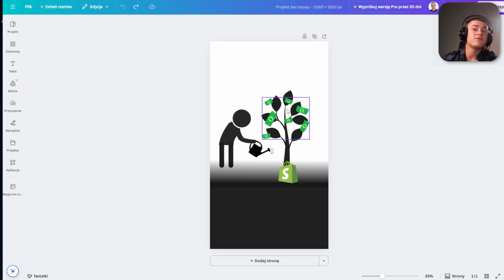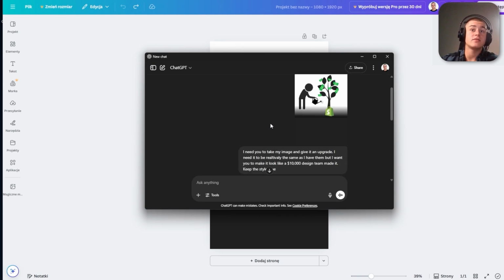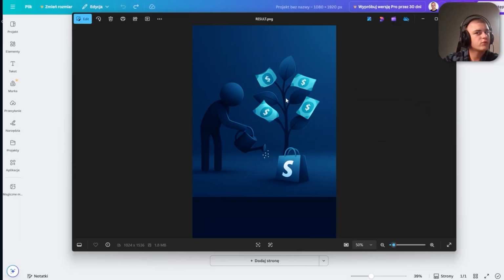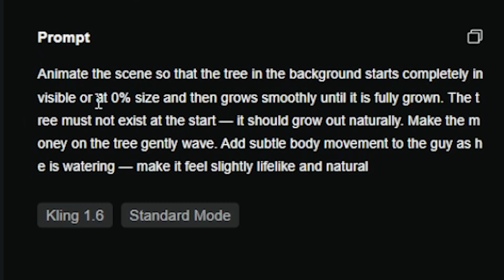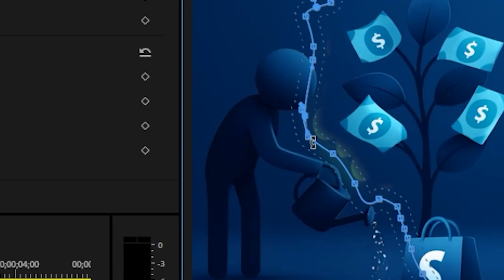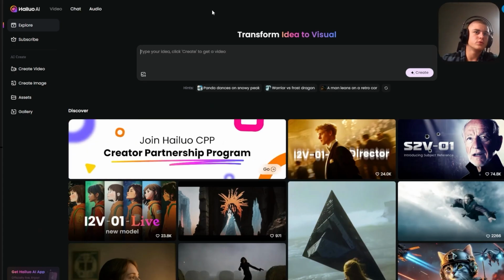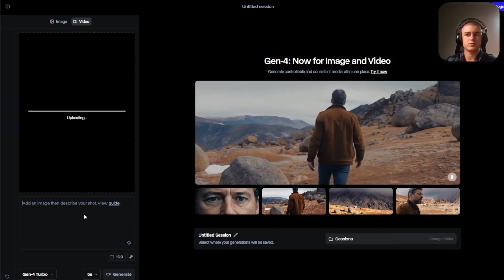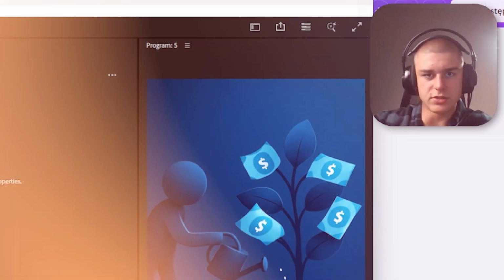High-Quality Animations in 3 Minutes Using AI (4 Crazy Tools Combo)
Are you searching for the best AI image to video generator tools in 2025?

In this video, we explore how the latest AI tools like Hailuo AI and Runway ML, Kling AI and Hedra AI are making it easier than ever to create videos from text and images.

Whether you're a content creator, freelancer, or just curious, this AI tool will save you hours. It's powerful, fast, and beginner-friendly.

🔥 What You’ll Learn:
How to use an AI video generator free
Best tools for AI image to video conversion
Why tools like Runway ML and Hailuo AI stand out

00:00 - Intro: AI animation is faster than ever
00:09 - The story- A client project challenge
00:20 - Using old AI-generated visuals
00:35 - Creating the scene in Canva
01:09 - From Canva to ChatGPT for image upgrade
01:49 - ChatGPT's upgraded result
02:00 - Time to animate the image
02:11 - Testing AI Tool #1: klingai.com
02:41 - Masking animation in Premiere Pro
03:17 - AI Tool #2: hedra.com results
03:36 - AI Tool #3: hailuoai.video test
04:12 - AI Tool #4: runwayml.com in action
04:35 - Before vs After AI transformation
04:50 - Final thoughts and pro tip
04:55 - Watch next: more AI animation tutorials!

🎯 Want High-Impact Animations And Wel Edited Videos Like This for Your Brand?
If you're a video editor, creator, or entrepreneur looking to elevate your content with AI-powered animations, I can help!